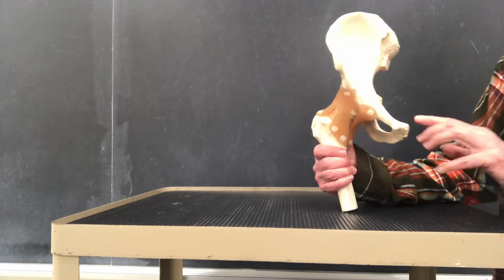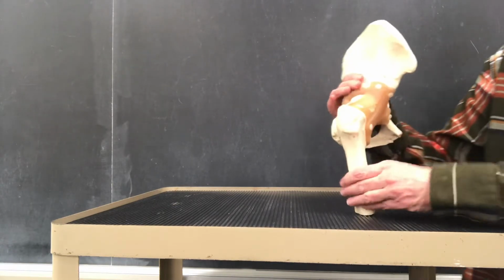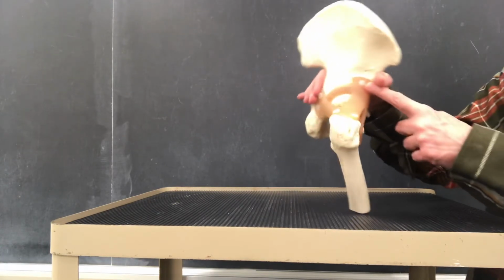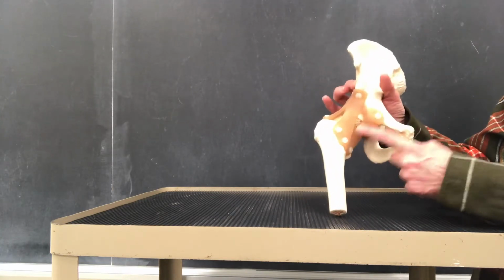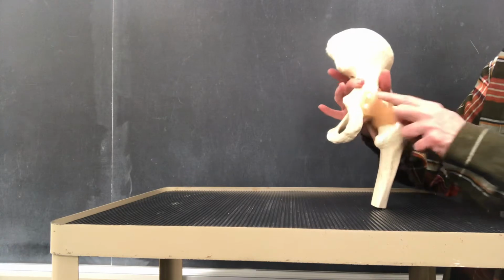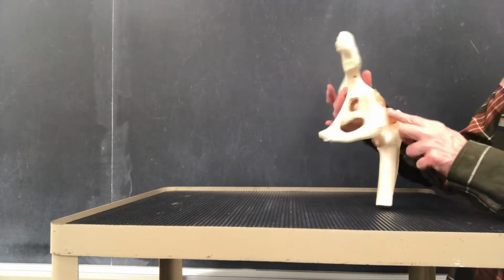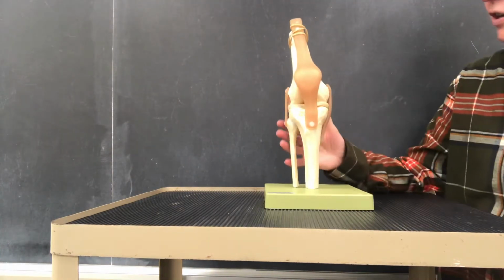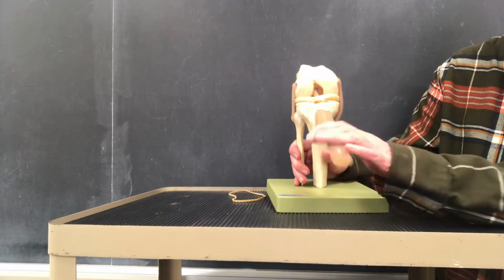Lab 7.3 Articulations